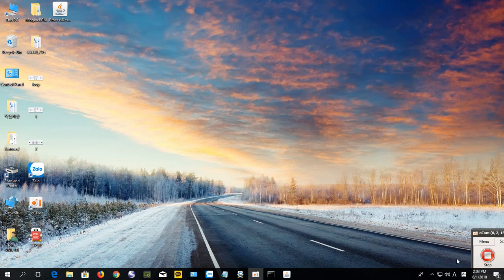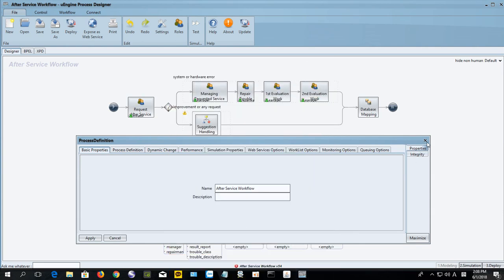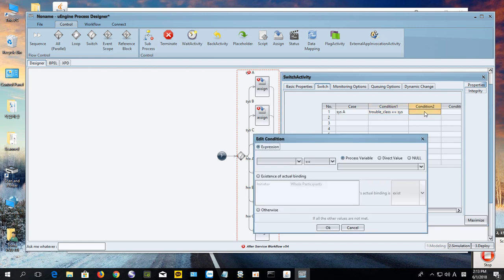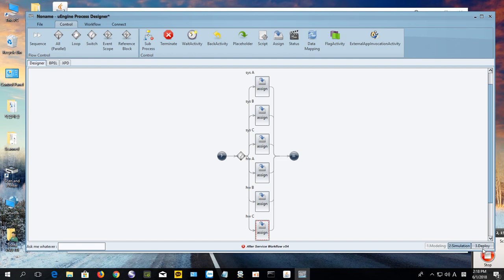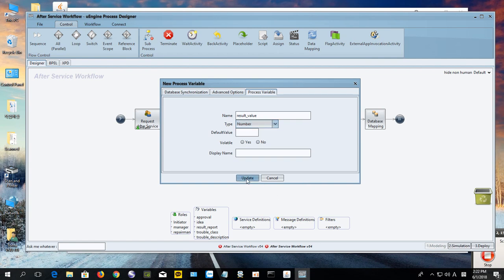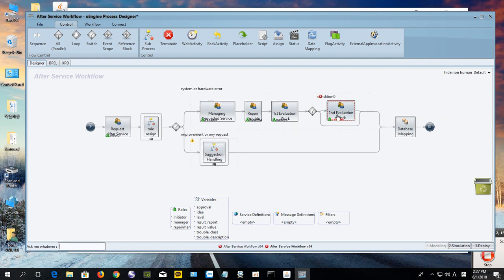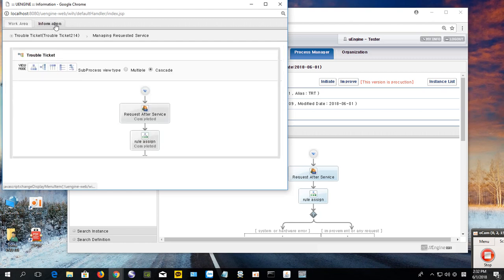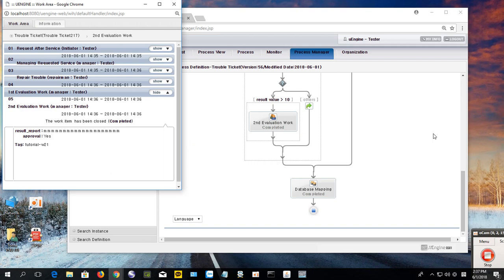Process Design 7: Rule based Workflow- Thomas Byeongnam YOON 윤병남교수